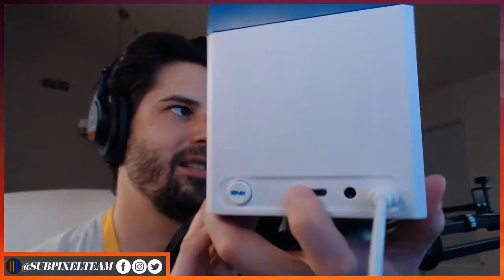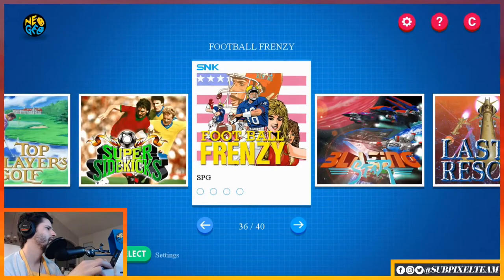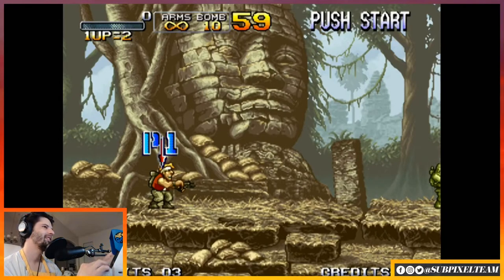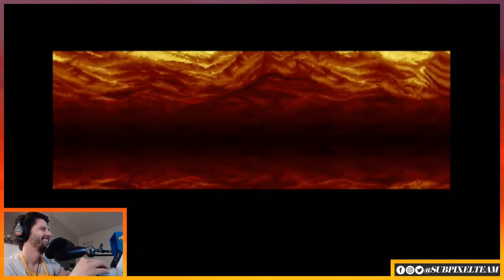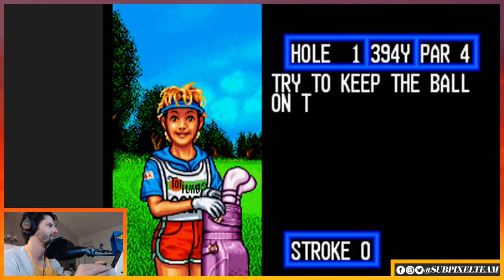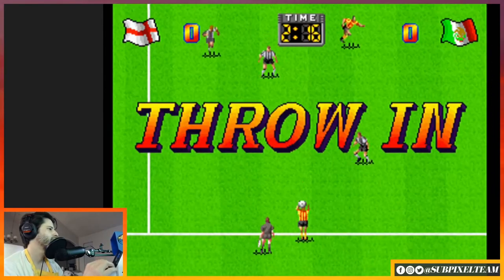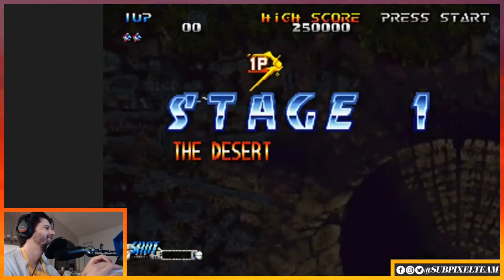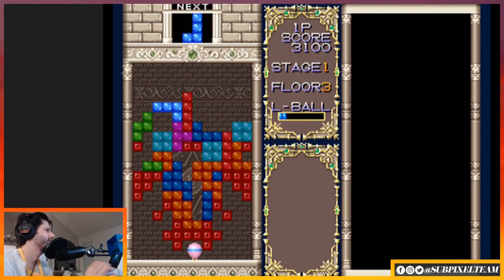Let's Check Out the Neo Geo Mini! | Subpixel Live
Streamed May 12, 2020
Ian is ready to show off his newly acquired Neo Geo Mini. Is this tiny arcade cabinet worth the price? Can one man have too many mini consoles? Is addiction treatable? Let's find out!